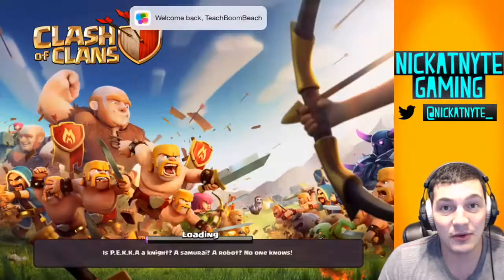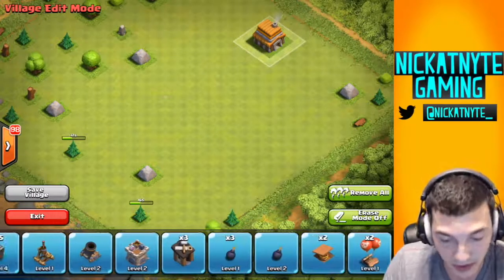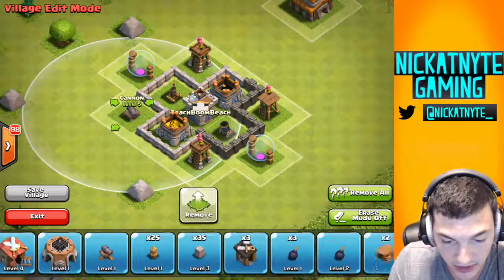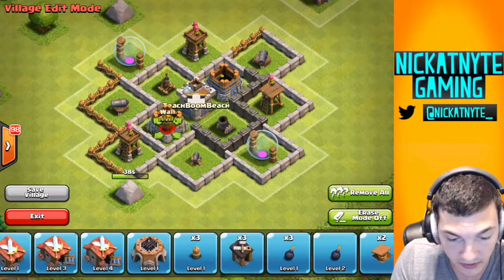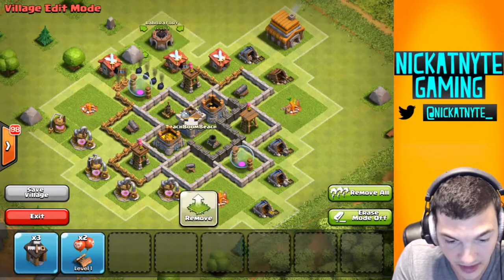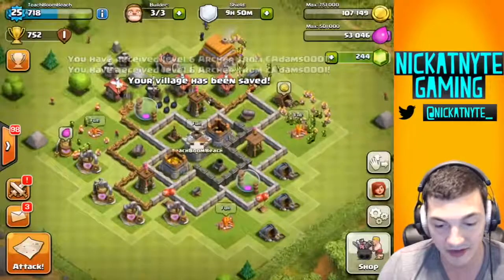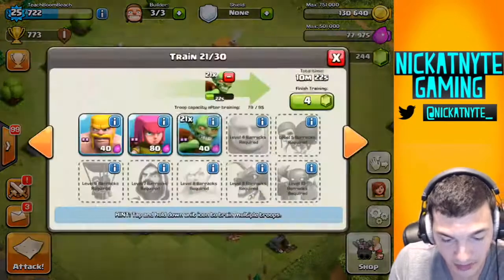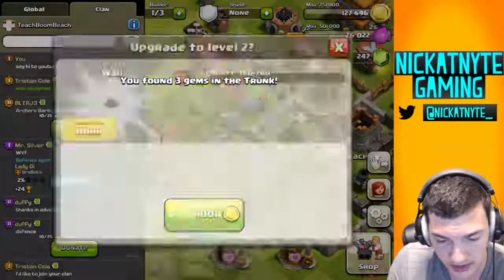Clash of Clans Beginner Let s Play New Base